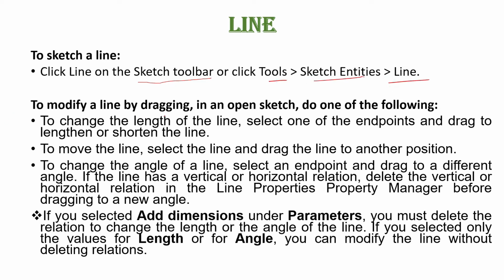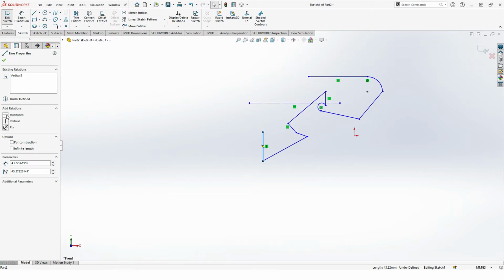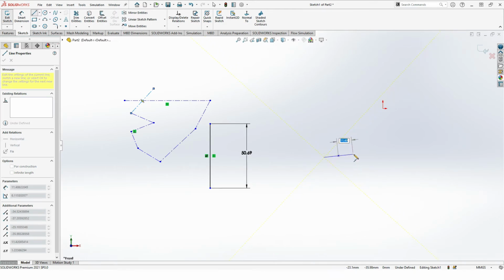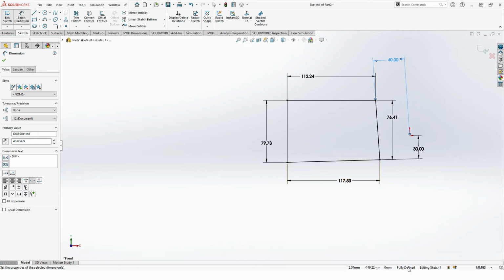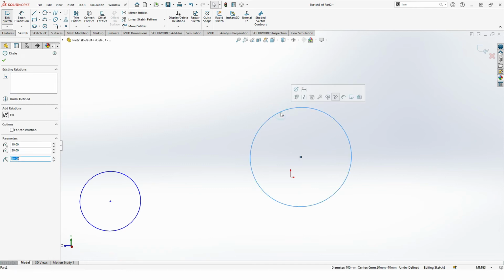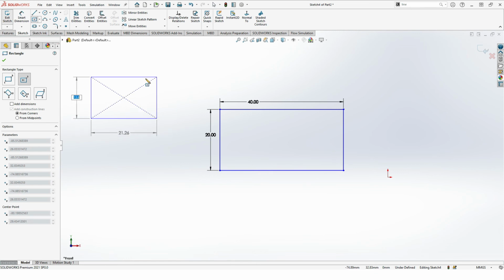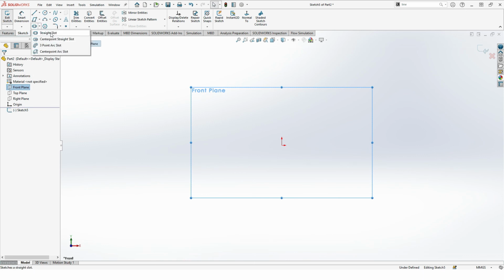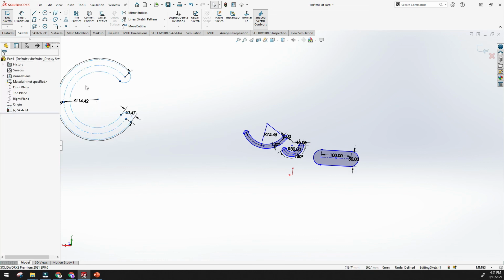2D Sketch | Line | Rectangle | Circle | Polygon | Slot | SolidWorks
Sketches in SOLIDWORKS are like the foundation of a skyscraper – without them, you couldn’t build one! Well-developed sketches are one of the major keys to creating intelligent and flexible models, and we want to introduce you to several sketching tools/techniques and provide you with the understanding you need to start creating your own.